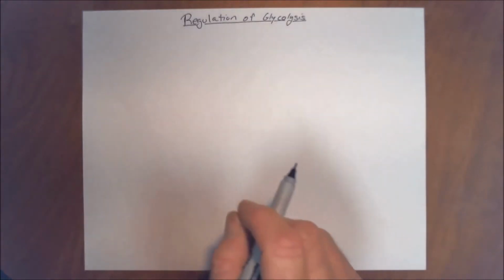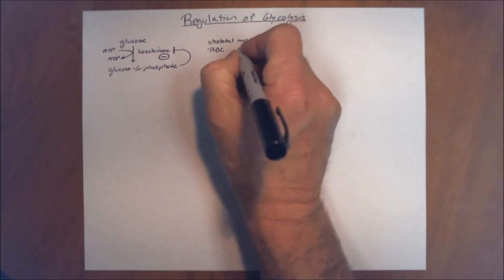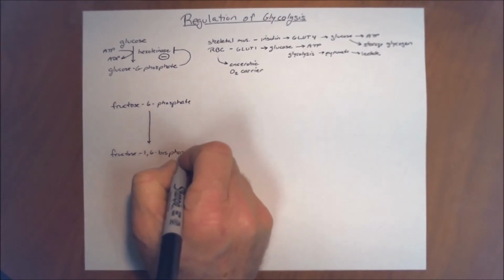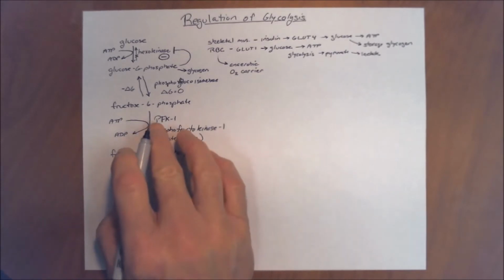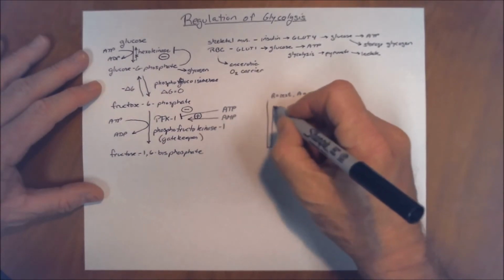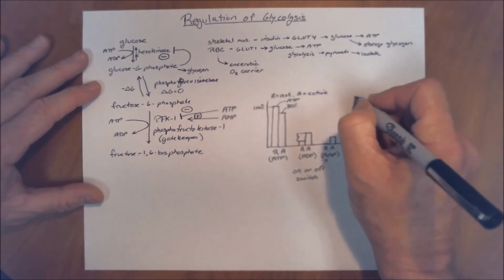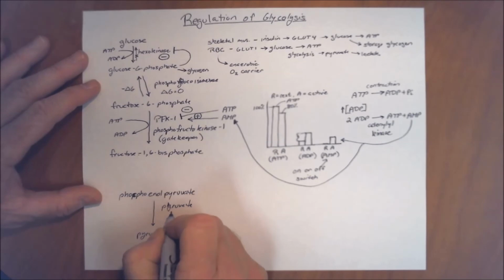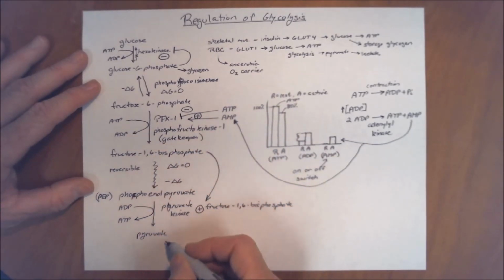Regulation of Glycolysis Med Class